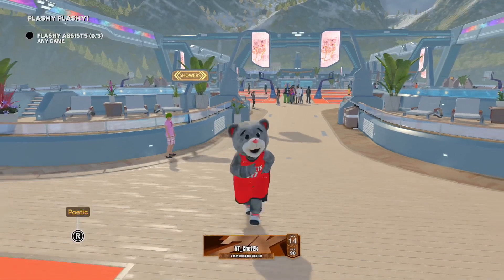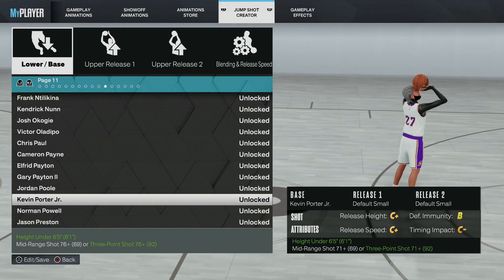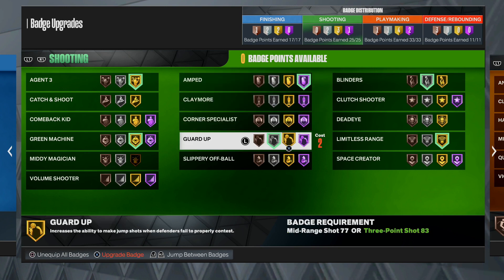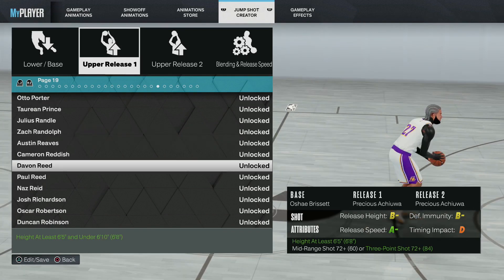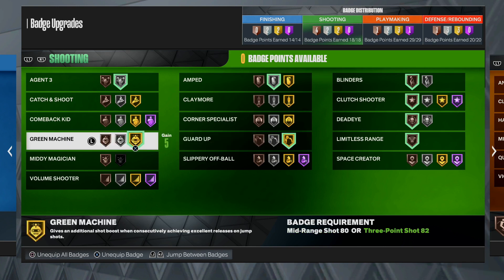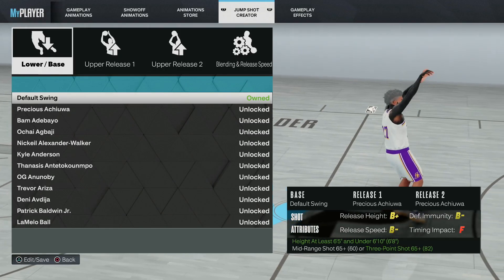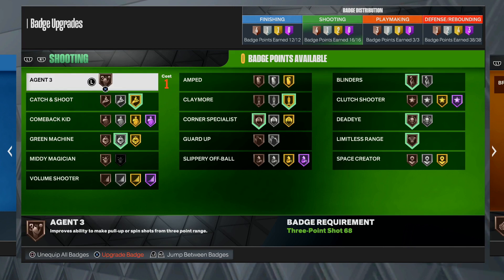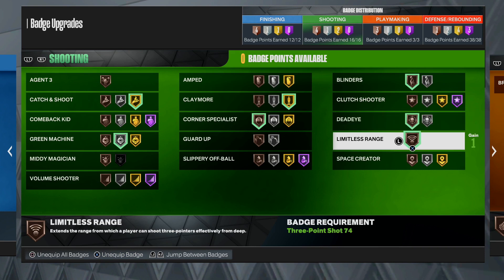*NEW* BEST JUMPSHOT FOR EVERY BUILD in NBA 2k23! BEST SHOOTING BADGES NBA 2k23! 100% GREEN WINDOW!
IGNORE TAGS!

Chef2k